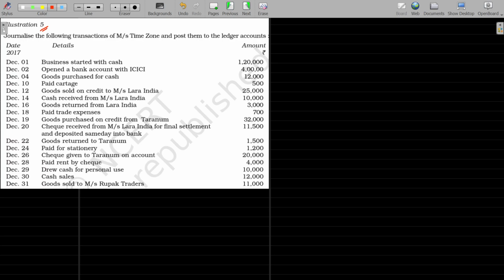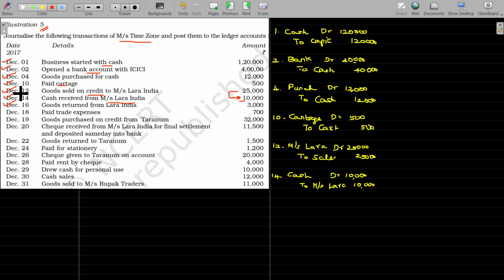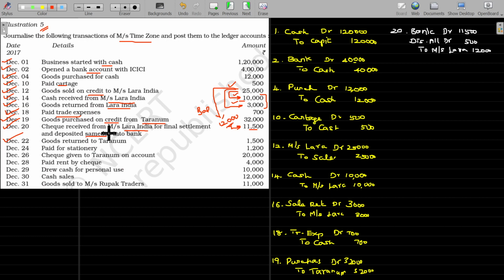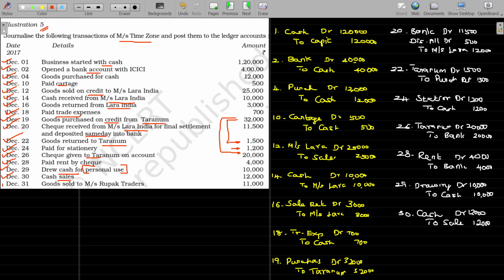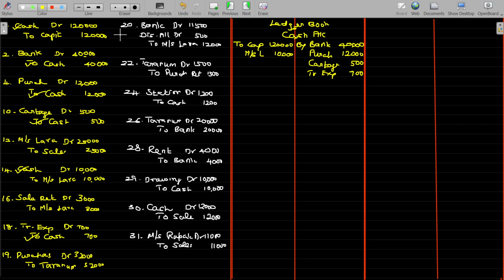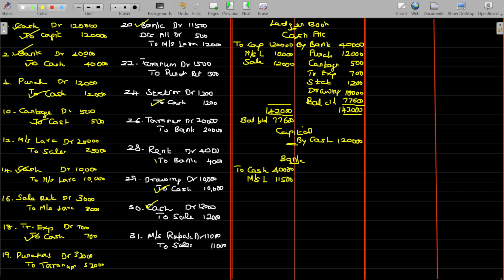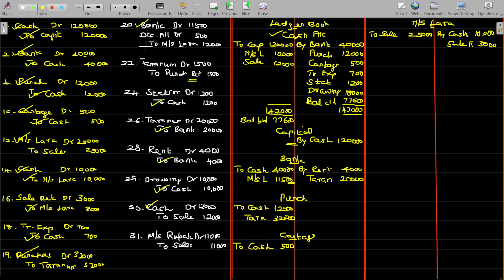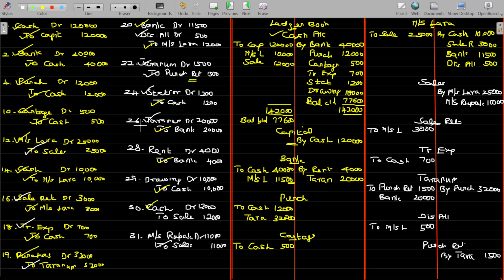CBSE +1 Accounts 03.13 Recording of Transaction I - Illustration 5